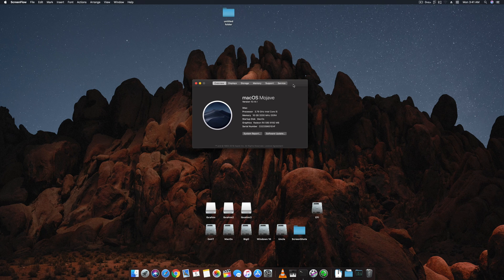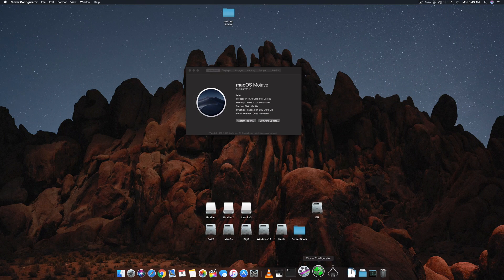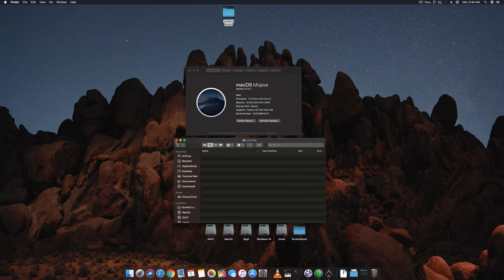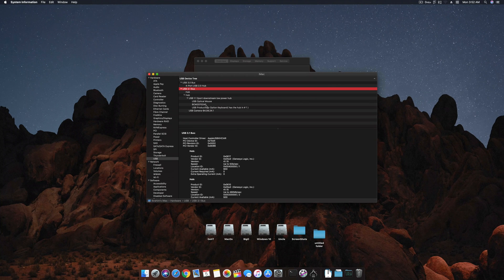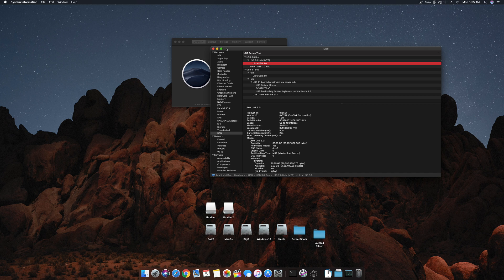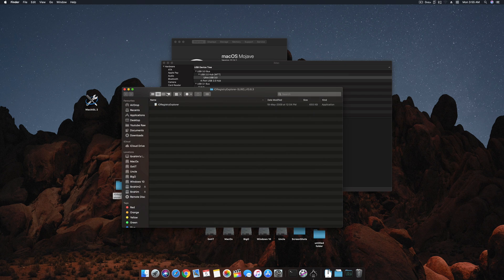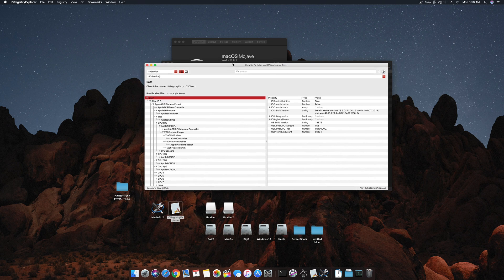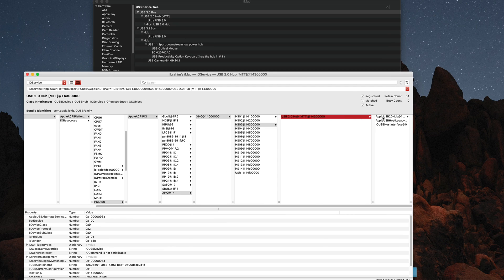USB 3.0 & 3.1 Permanent FIX | SSDT Patch | PART 1 of 3| For All MacOS X | 10.14.1 USB fix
____________________________________ USB 3.0 & 3.1 Permanent FIX | SSDT Patch | For All MacOS X | Also for 10.14.1, Mojave, High Sierra, Sierra, El Capitan, Yosemite, Maverick

Also Watch Video On How to Fix Final Cut Pro Rendering H.264 Apple Hardware Accelerated Intel Quick Sync Enable

Adobe Photoshop

Compatible With
Motherboards :